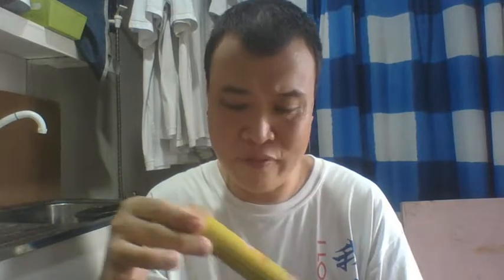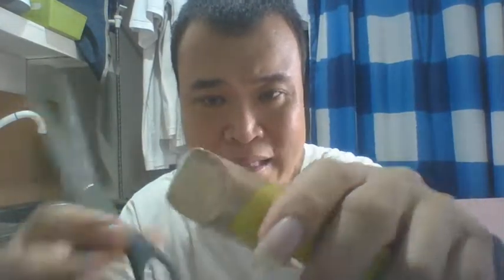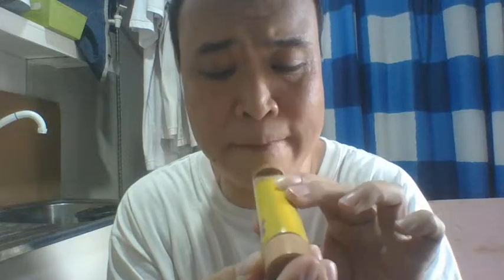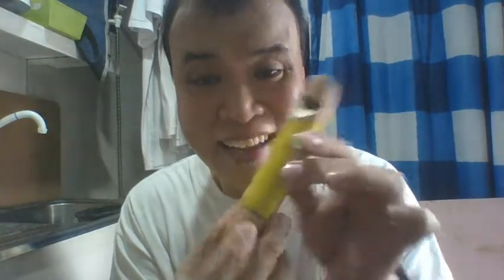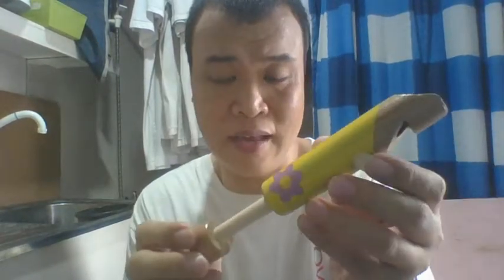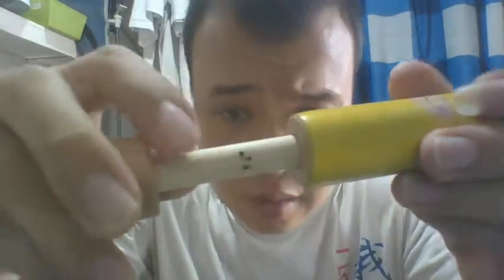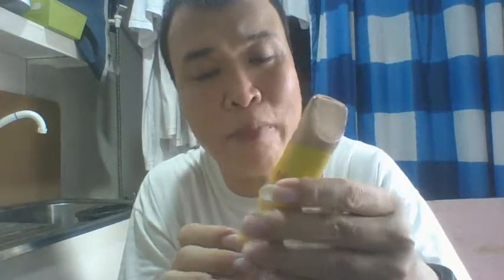Wooden Flute Whistle Toy from Lazada.com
It is best to see the next Video regarding this item...Sad